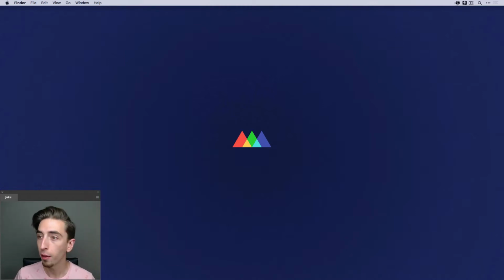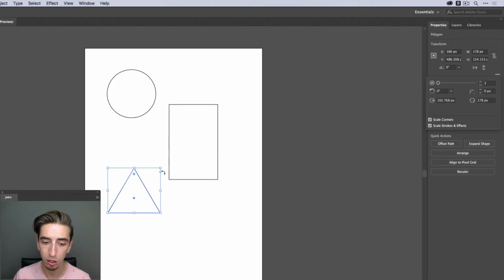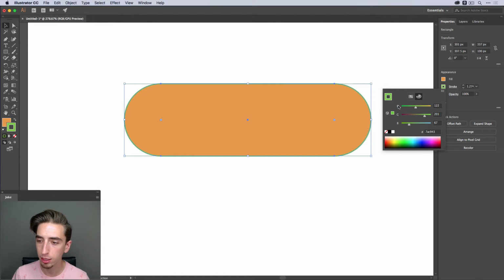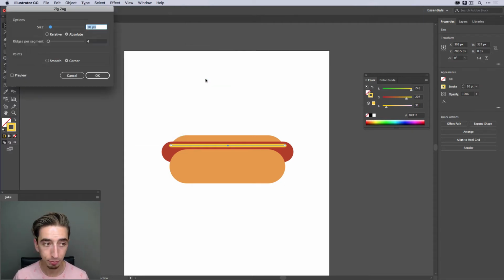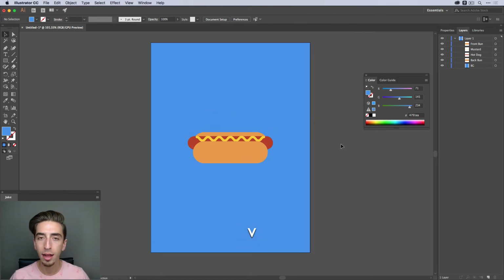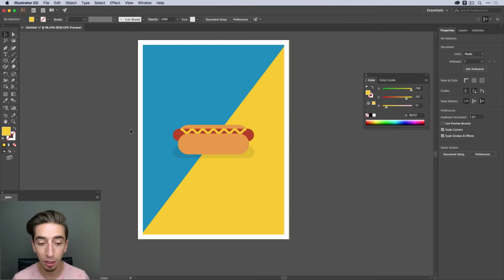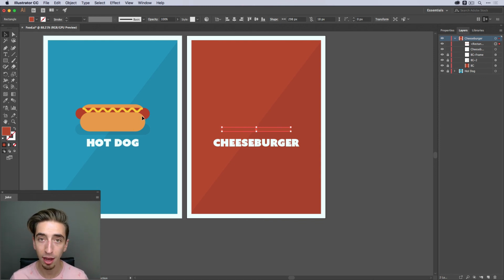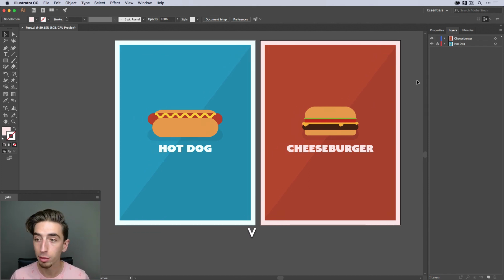No 02 orientation 4-Get Your Feet Wet. -2